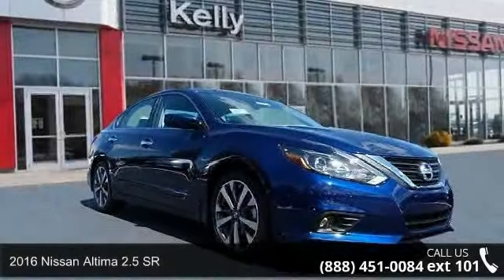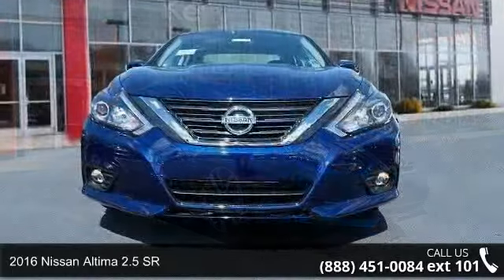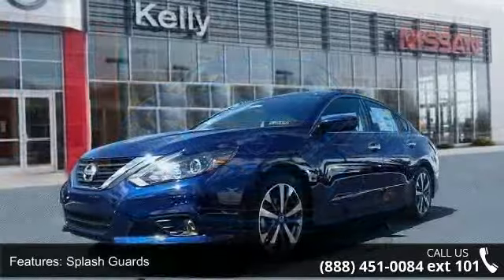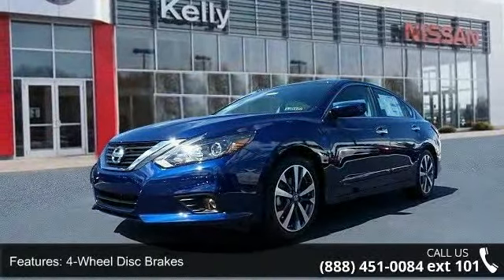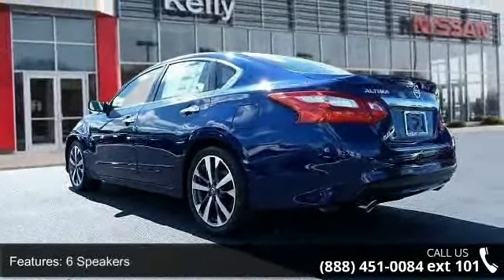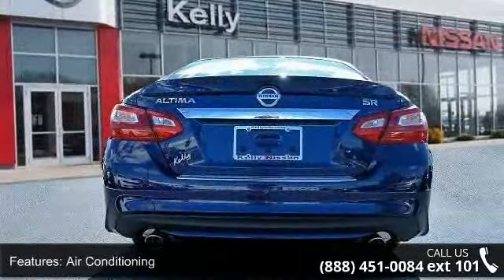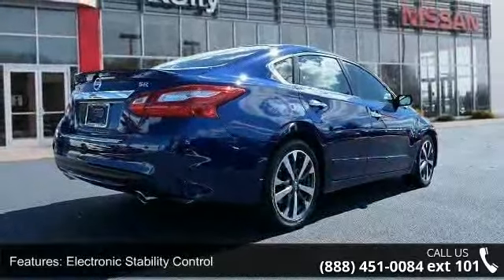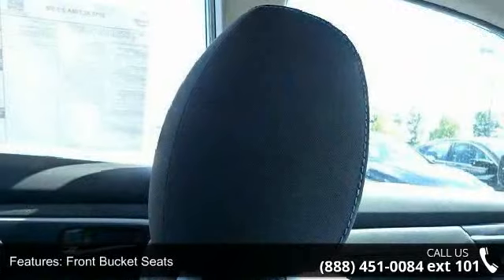2016 Nissan Altima 2.5 SR - Kelly Car - Emmaus, PA 18049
2016 Nissan Altima 2.5 SR Condition: New Mileage: 6 Transmission: CVT with Xtronic Exterior Color: Blue Doors: 4 Stock: N63134 Cylinders: 4